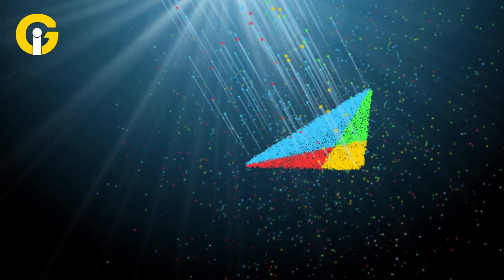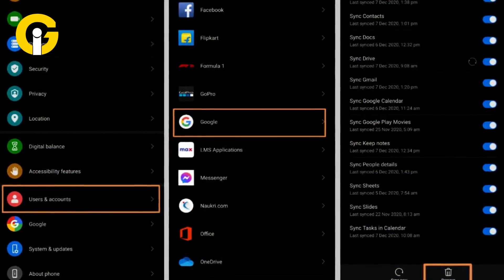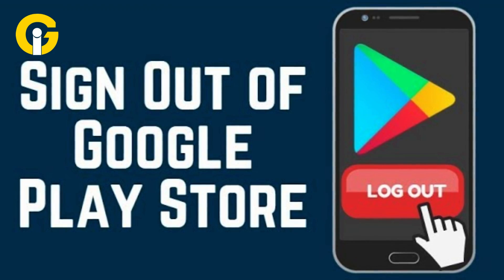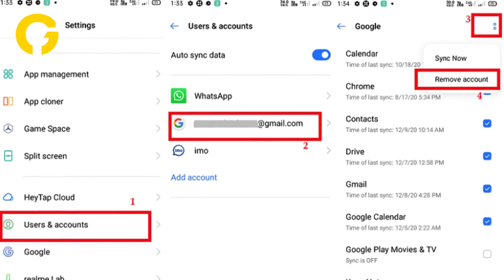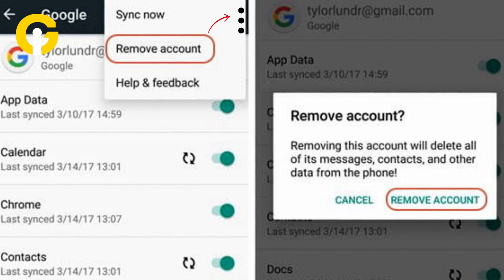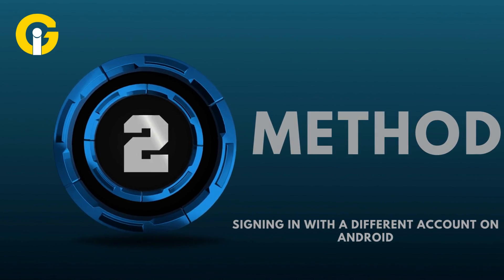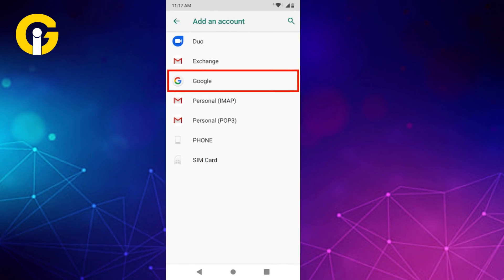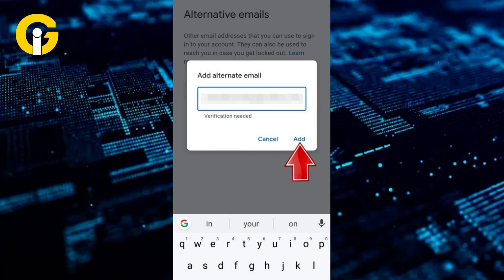Google Play Store: 2 ways to log out | Gad Insider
The unavailability of the option to log out from the Google Play Store on Android is a cause of concern for several people as the only way to log off in such a scenario if to completely remove their Google Account from the Settings menu after which the user will be signed out from other Google apps.
Gadinsider walks you down two simple methods to sign out from Google Play Store only without signing off from other Google apps.